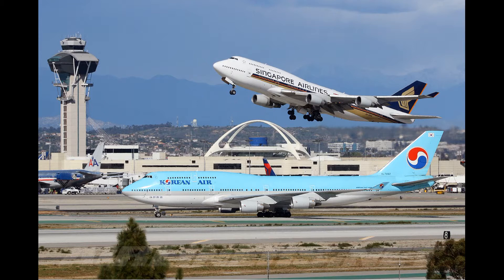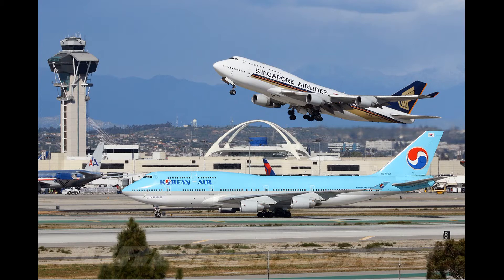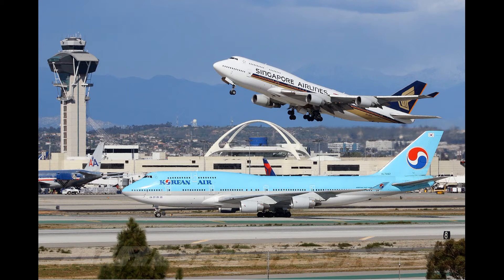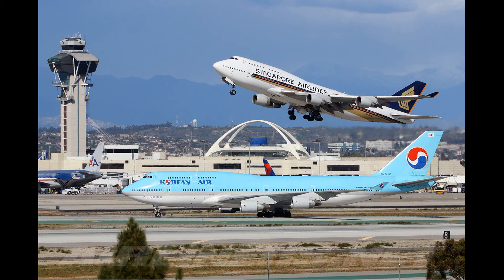CYA CD3 PISTE 1